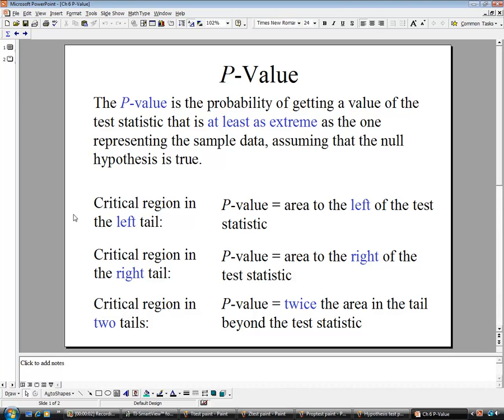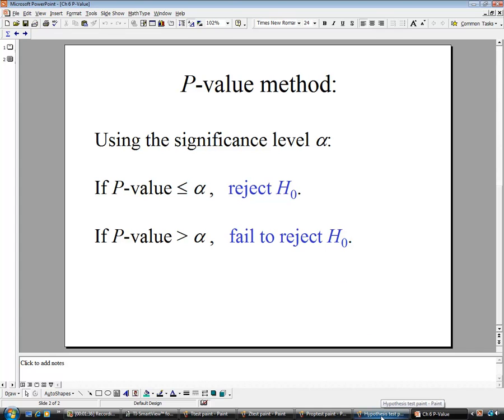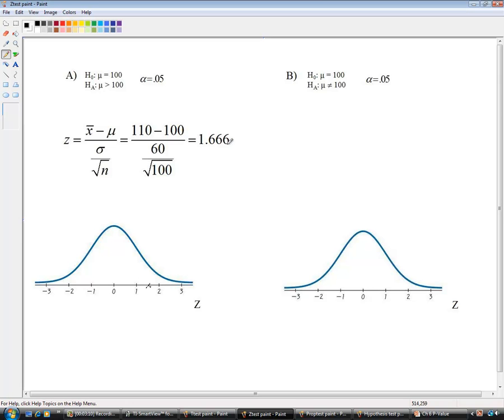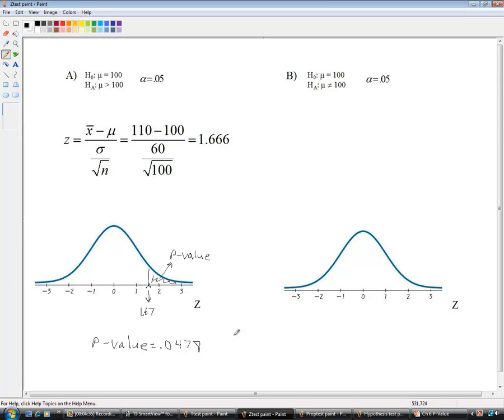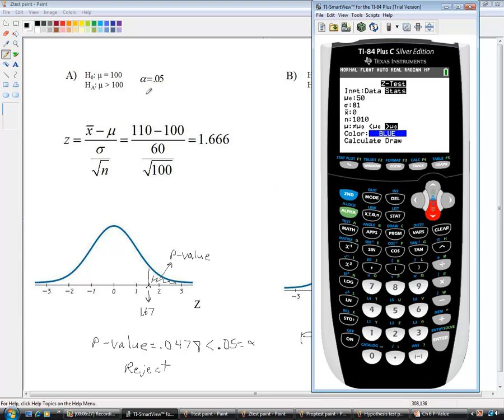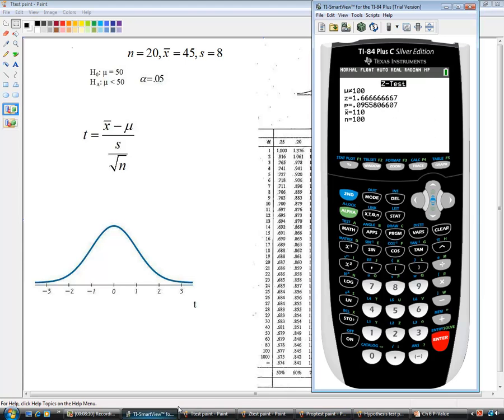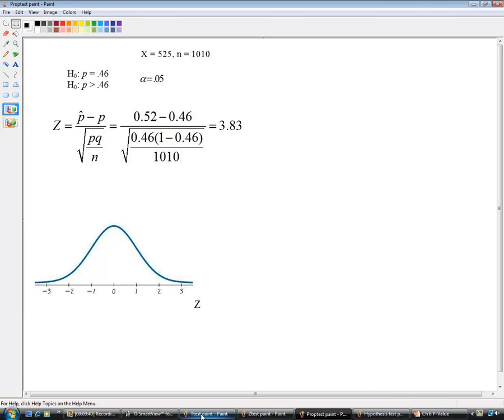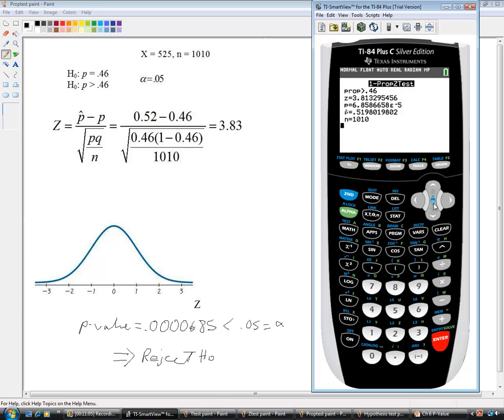Ch 7.5 Hypothesis testing P-Value